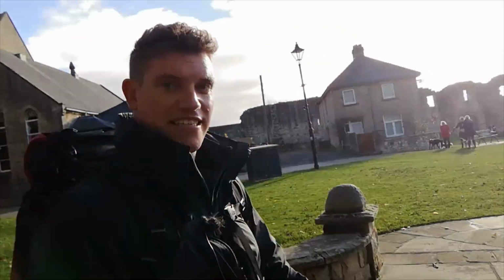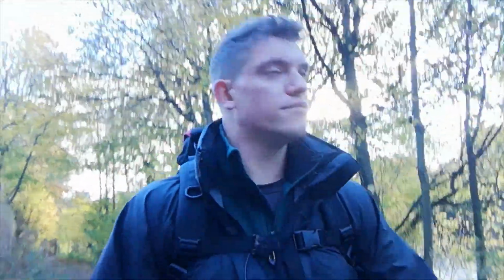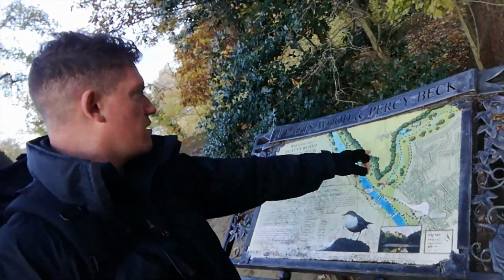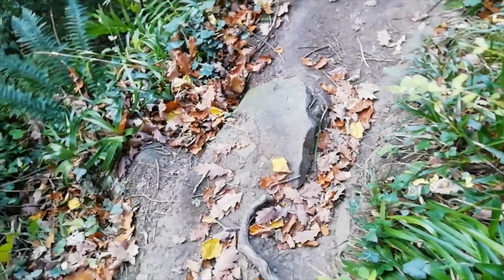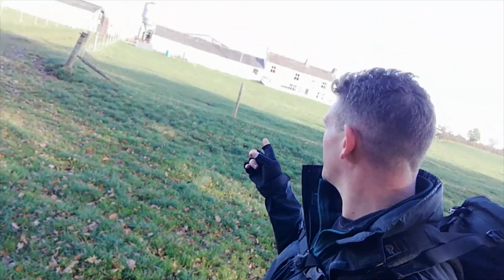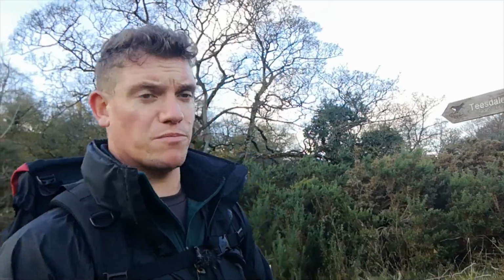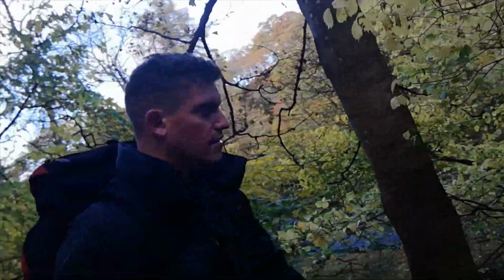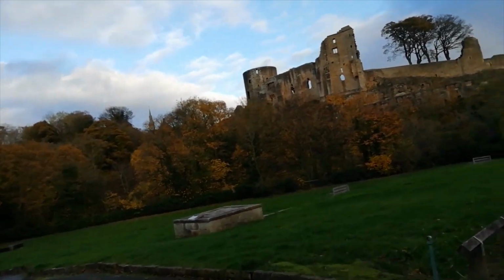Barnard Castle to Cotherstone Circular Walk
This is a circular walk, meaning you should end up where you started. I would recommend this walk to anyone is comfortable with heights and is good on their feet. Around Barnard Castle it is wheel chair friendly so far along the river then it leads into not so friendly terrain. The views are incredible around this area. If you are looking for more of a challenge you can continue further but you will need a map to navigate back if your still want to complete a circular walk.